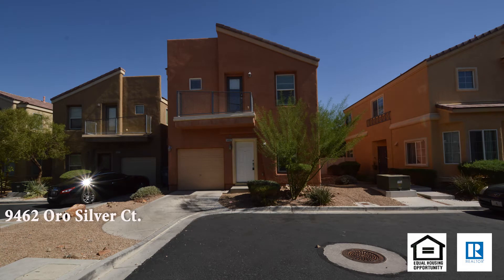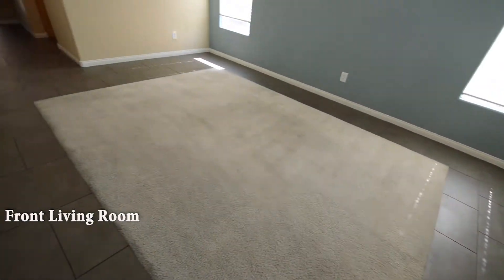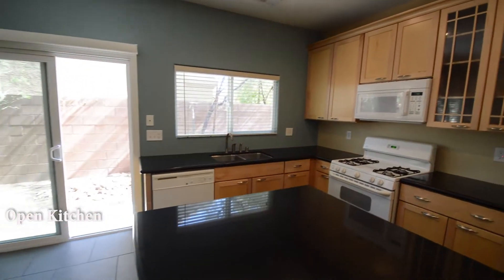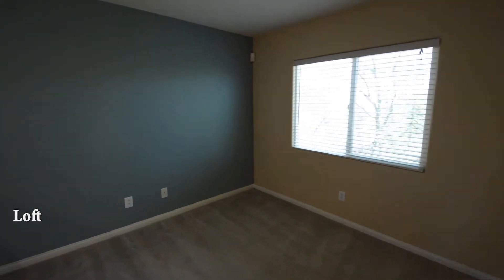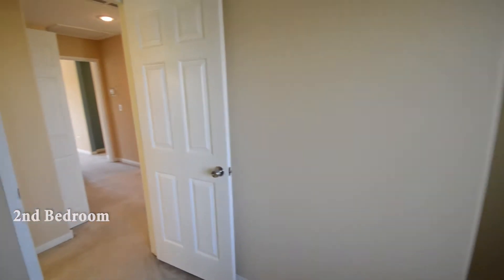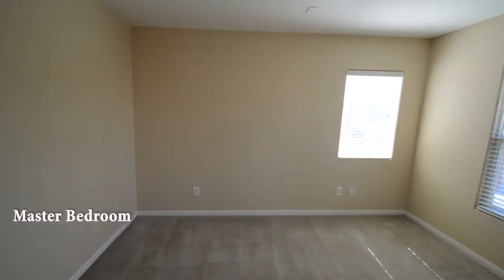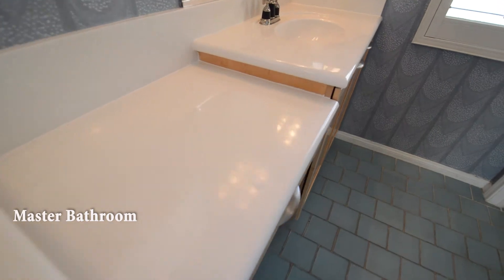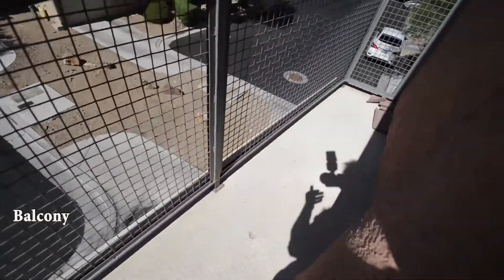2 Bedrooms 2.5 Bath 1 Car Garage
A 2 story house on 9462 Oro Silver Ct. in Las Vegas, NV.
This home is located in the southwest in a Mountains Edge community with shopping, parks, and easy highway access nearby.
The home features a front living room, open kitchen, dining area, 2 bedrooms 2.5 bathrooms, a loft and a 1 car garage.
The home has tile and carpet floors, designer colors and window coverings throughout.
The front living room has a carpet inlay and window blinds.
The kitchen has a center Island, granite counters, custom cabinets and all the appliances.
The guest bathroom is by the kitchen and has a pedestal sink.
The dining area has a carpet inlay and window blinds.
The home has a small yard with desert landscaping.
The laundry area is up stairs and has storage cabinets.
The loft has blinds on the window.
The second bedroom is separate from the master.
The full 2nd bathroom has a double sink vanity and a tub shower combo.
The master bedroom has window blinds, large walk in closet and a balcony.
The master bathroom has a double sink vanity with a make-up table, separate water closet and a shower.
You can see the community pool from the balcony.